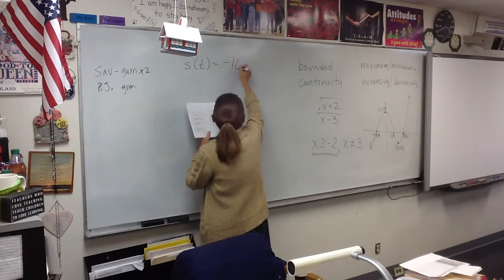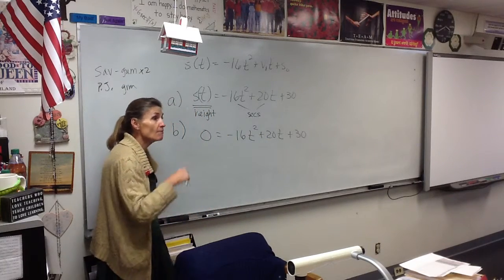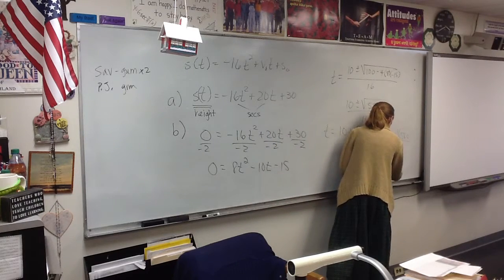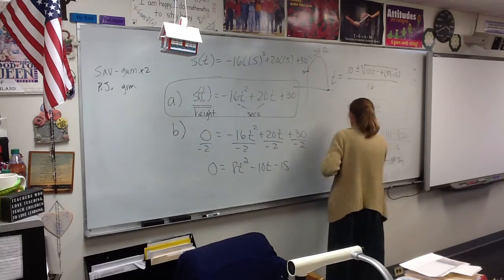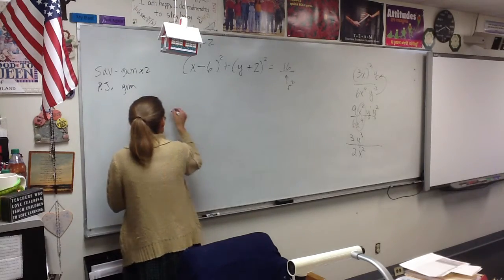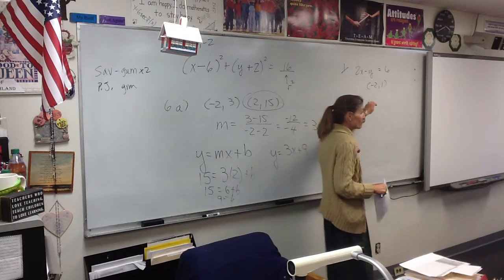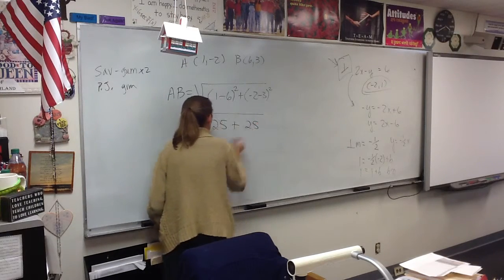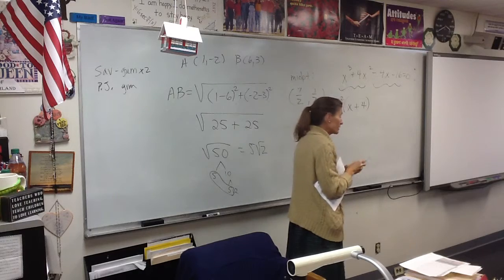Video 9-2-15 Precal C (Part 2)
chapter P practice test (page 2)